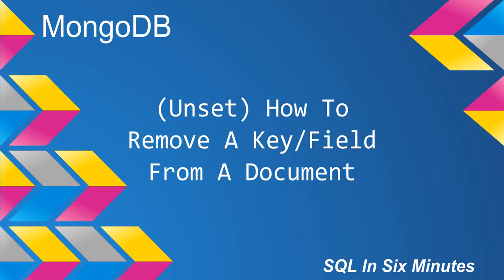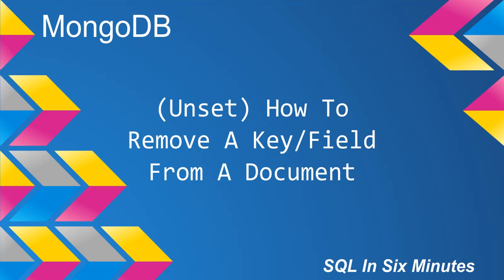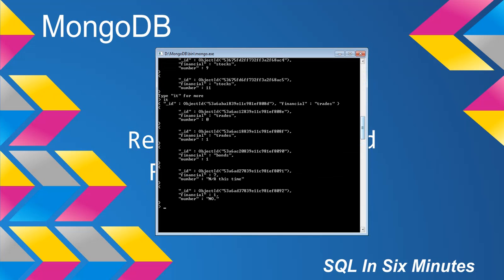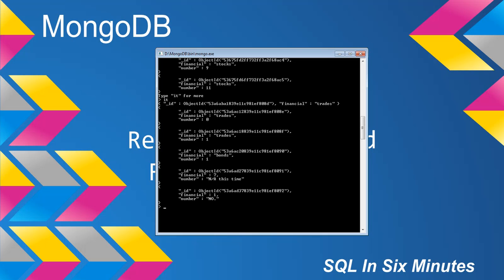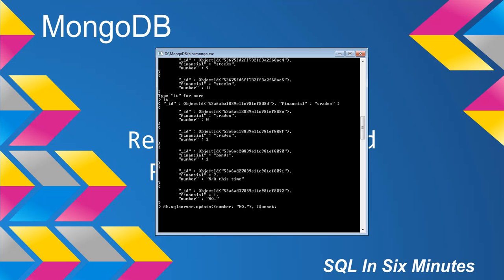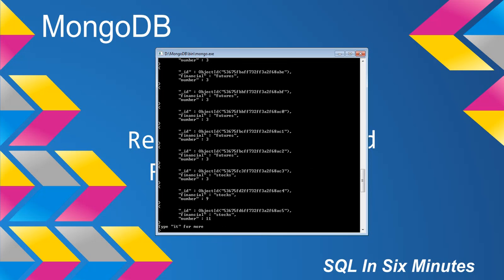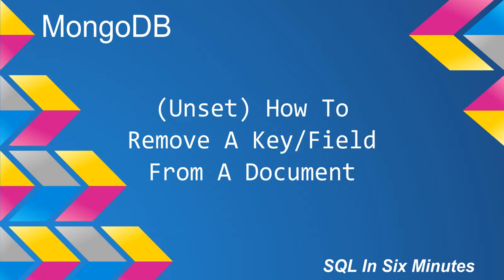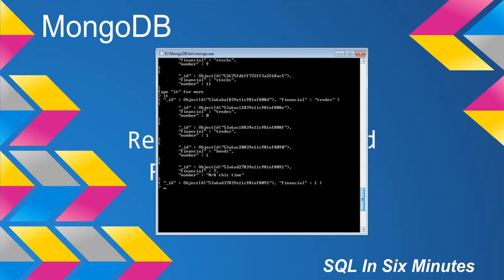MongoDB: (Unset) How To Remove A Key/Field From A Document